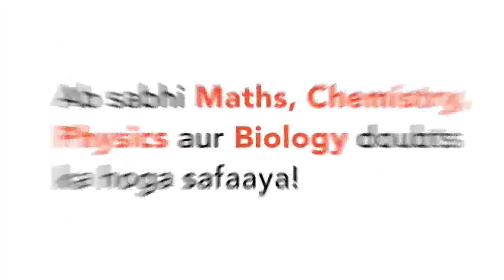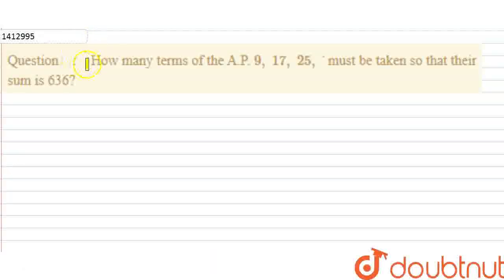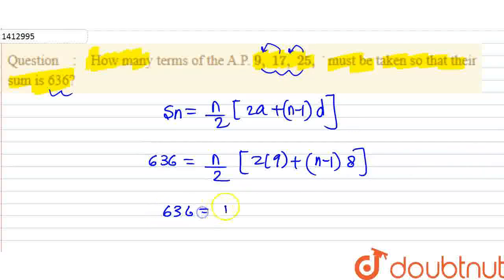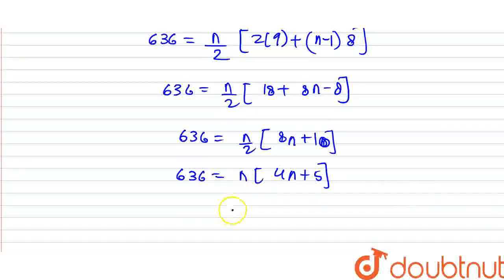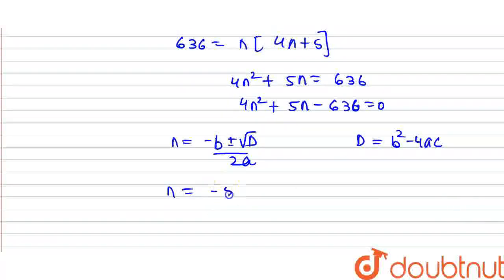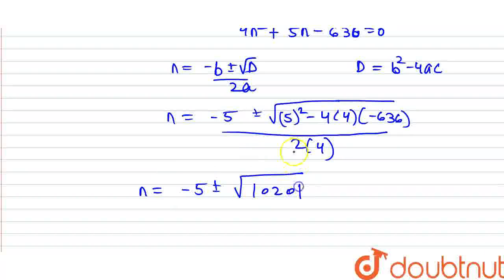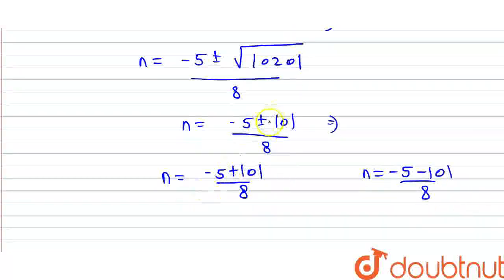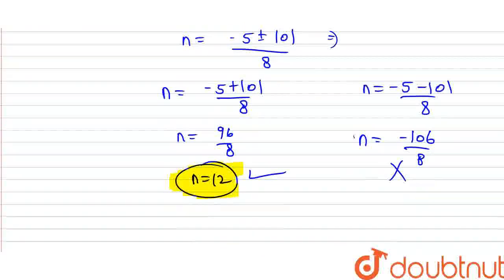How many\r\nterms of the A.P. 9,\\ 17 ,\\ 25 ,\\ dot\nmust be\r\ntaken so that their sum is 636?...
Class: 10
Subject: MATHS
Chapter: ARITHMETIC PROGRESSIONS
Board:CBSE

👉 Have Any Query? Ask Us.